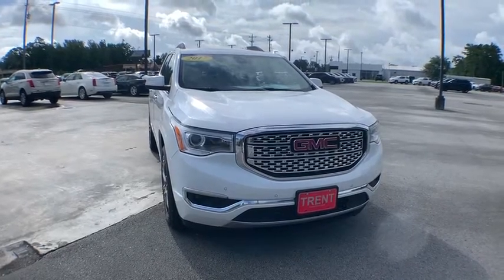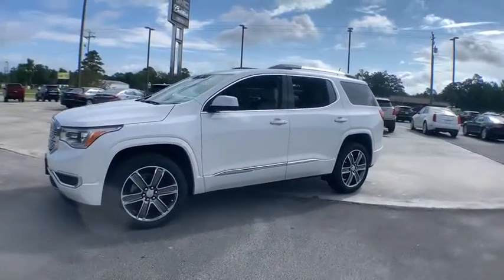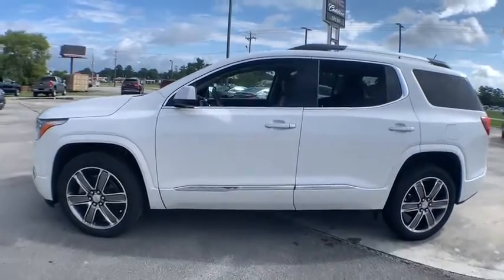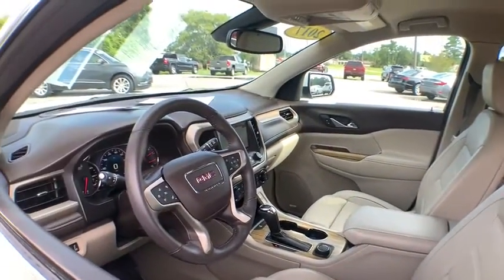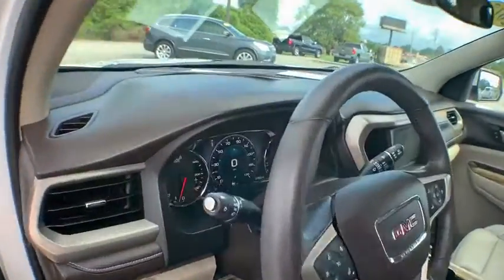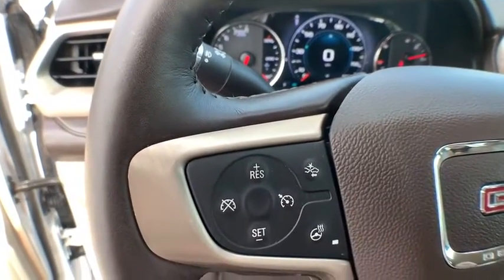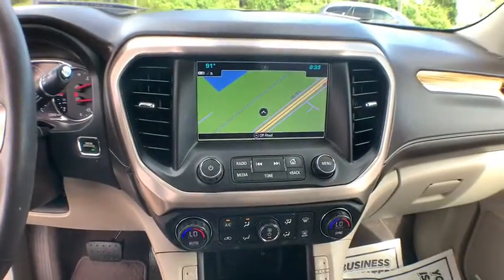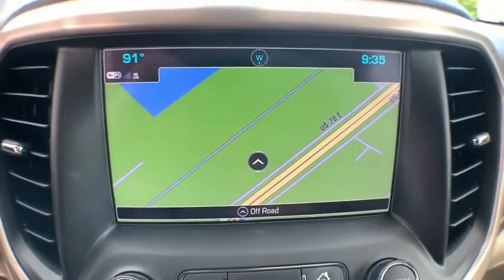2017 GMC Acadia Jacksonville, Greenville, New Port, Morehead City, Wilmington, NC CP1878A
White Frost Tricoat Used 2017 GMC Acadia available in New Bern, North Carolina at Trent Cadillac Buick GMC. Servicing the Jacksonville, Greenville, New Port, Morehead City, Wilmington, NC area.

Calling all enthusiasts for this stunning and powerful 2017 GMC Acadia Denali. Enjoy quick shifting from the Automatic transmission paired with this high performance Gas V6 3.6L/223 engine. Boasting a mind-blowing amount of torque, this vehicle is waiting for a commanding driver! It is stocked with these options: WHITE FROST TRICOAT, WHEELS, 4 - 20 X 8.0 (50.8 CM X 20.3 CM) POLISHED ALUMINUM (STD), TRANSMISSION, 6-SPEED AUTOMATIC (STD), TECHNOLOGY PACKAGE includes (UVH) Surround Vision System, (KSG) adaptive cruise control and (UGN) Forward Automatic Braking, SURROUND VISION SYSTEM, SEATING, 6-PASSENGER (2-2-2 SEATING CONFIGURATION) (STD), RECLINING FRONT BUCKETS (STD), LICENSE PLATE BRACKET, FRONT, FORWARD AUTOMATIC BRAKING, and ENGINE, 3.6L V6, SIDI, DOHC with Variable Valve Timing (VVT) (310 hp [231.1 kW] @ 6600 rpm, 271 lb-ft of torque @ 5000 rpm [365.9 N-m]) (STD). Drive for days in this fabulous and whimsical GMC Acadia. Live a little - stop by Trent Cadillac Buick GMC located at 1707 Highway 70 East, New Bern, NC 28560 to make this car yours today! No haggle, no hassle.